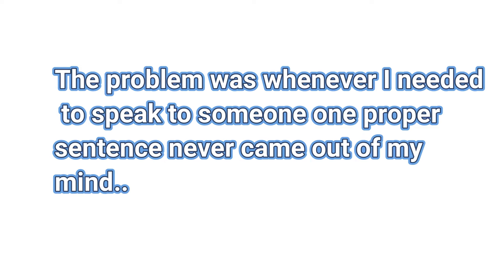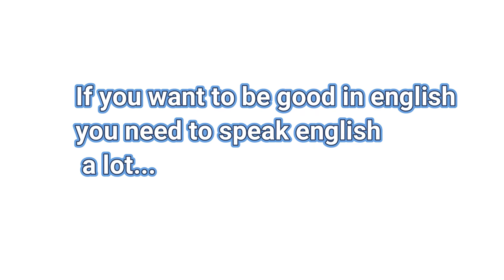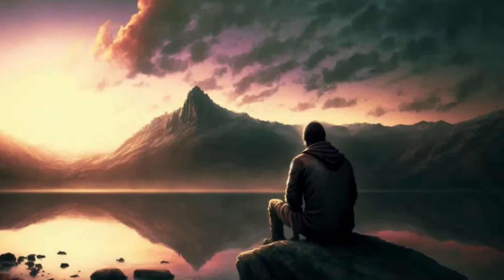How to start Speaking in English for Beginners | How to Speak in English Fluently | Rupam Sil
Hi---
Lets learn English

Today's Lesson -- How to start Speaking in English for Beginners | How to Speak in English Fluently | Rupam Sil